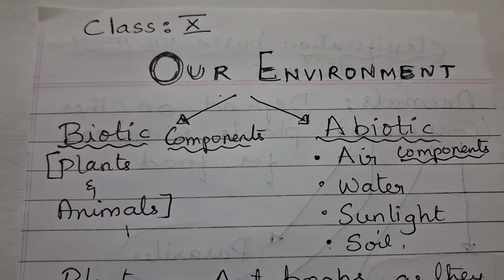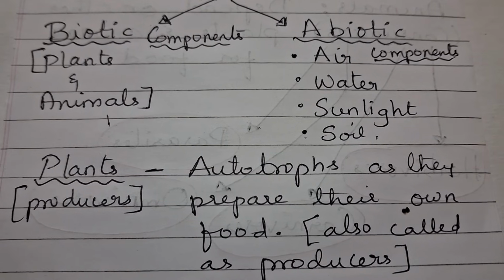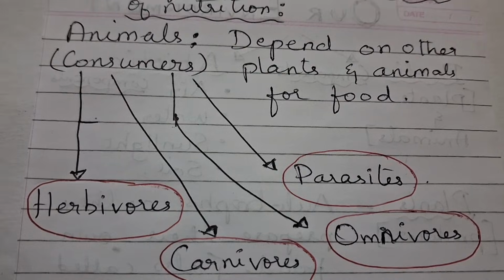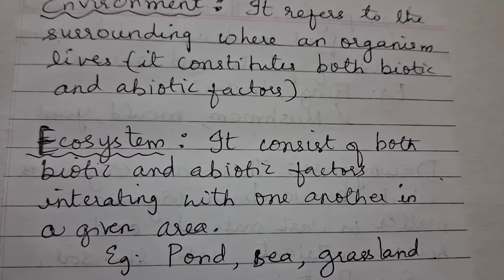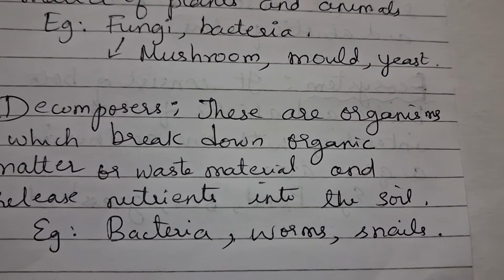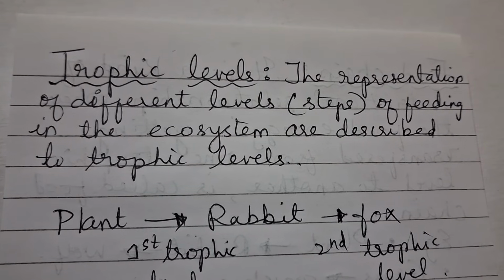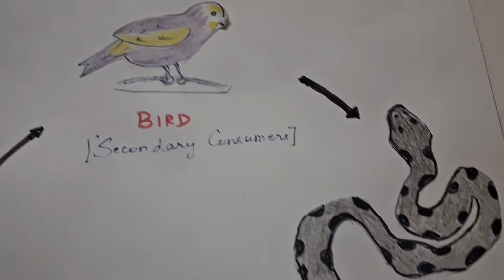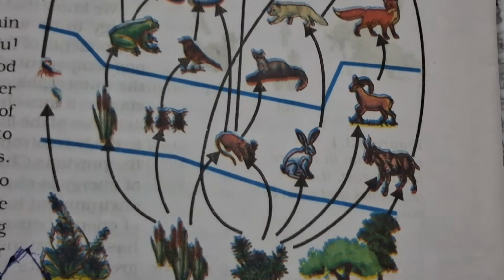Our Environment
About environment - definition
About biotic and abiotic  components.
About producers, -  autotrophs
About consumers and  their types- Herbivores, carnivores, omnivores & Parasites.
About food- chain, trophic levels& food web.
About saprophytes snd decomposers.